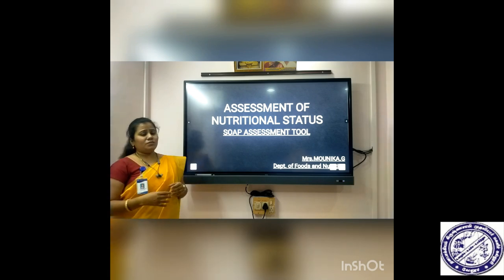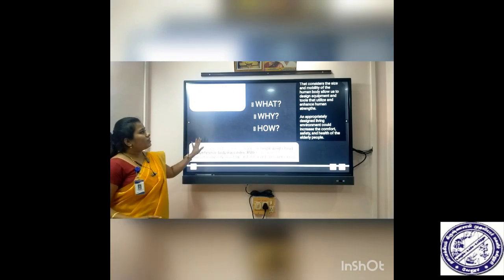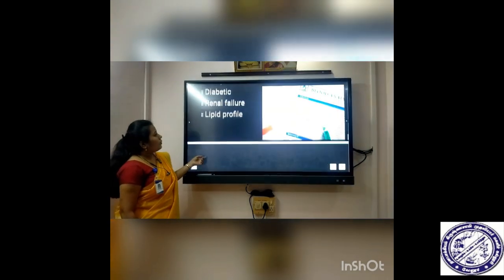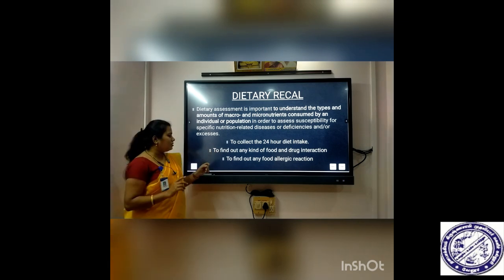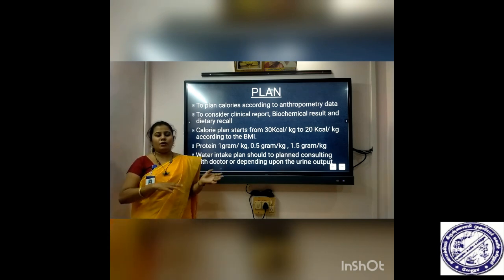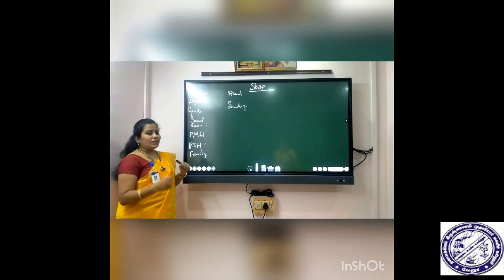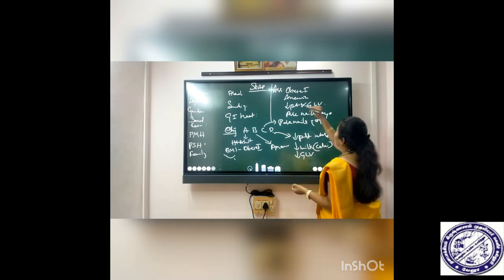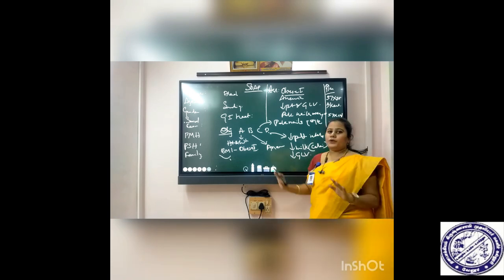ASSESSMENT OF NUTRITIONAL STATUS SOAP ASSESSMENT TOOL BY Mrs.G.MOUNIKA (FOOD AND NUTRITION)